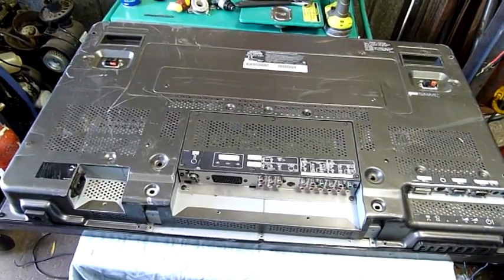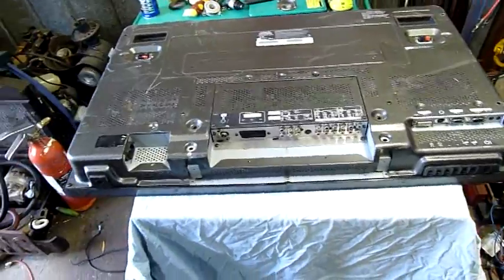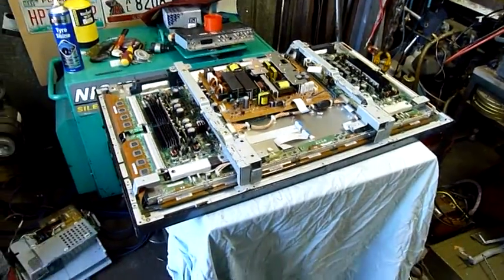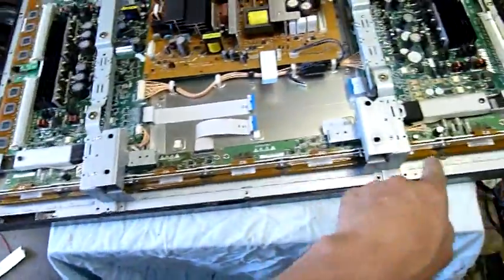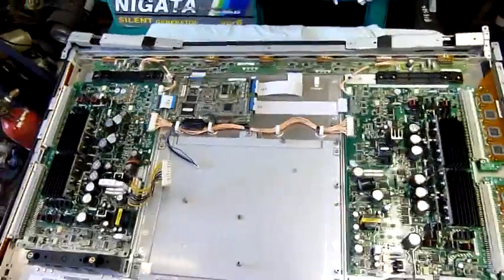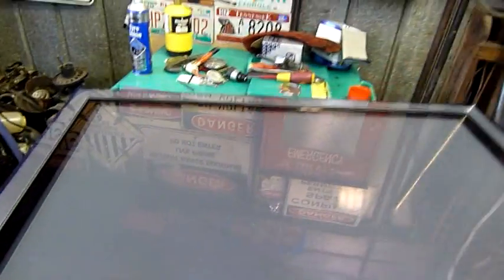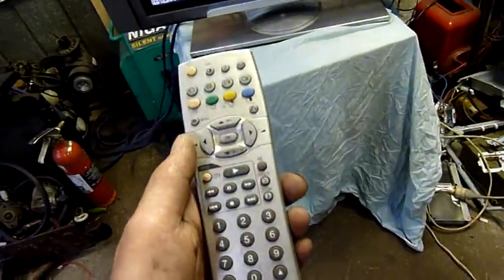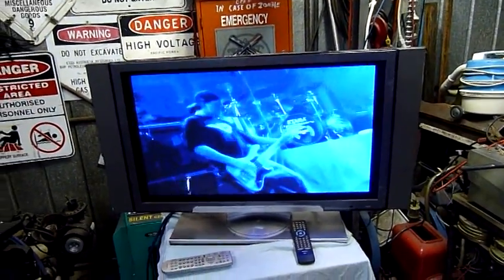Hitachi 32 Inch Plasma TV- Making one out of 2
Taking a dead scrap find TV, and one from the local electronics store, and making a good working set :D.
the panel was bad on the one I got from Retravision